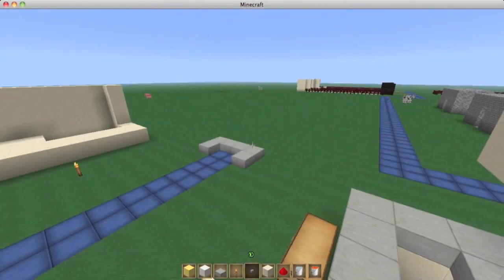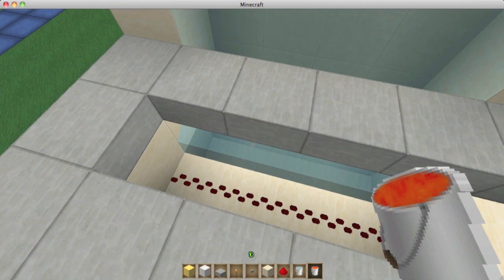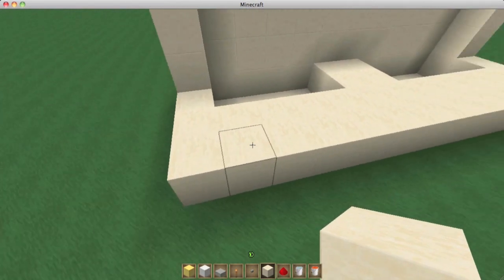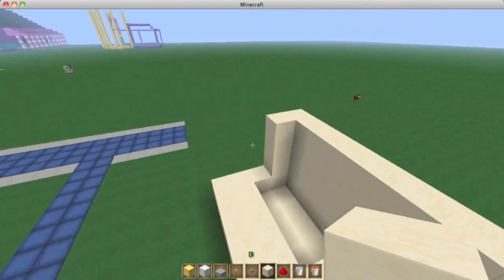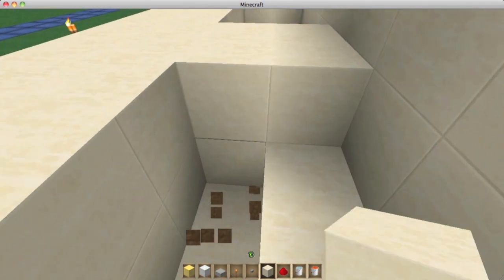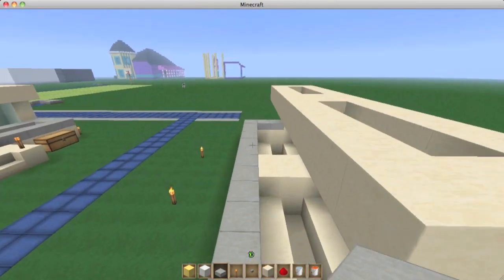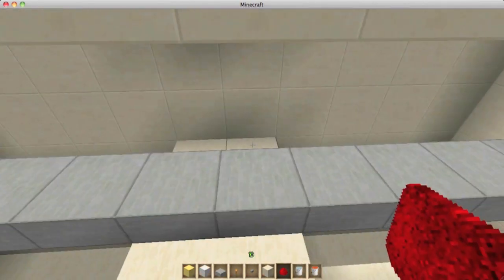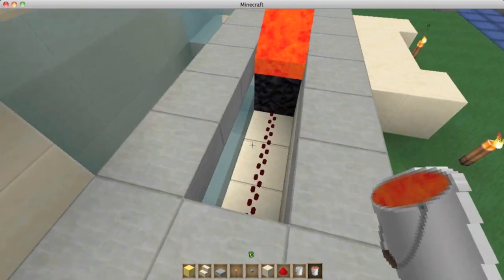Minecraft Tutorial: How To Make Unlimited Obsidian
Minecraft Tutorial: How To Make Unlimited Obsidian. I love doing tutorials for you guys. In this video I show you how to make unlimited obsidian in minecraft. I hope you ENJOY

Minecraft Tutorial: How To Make Unlimited Obsidian OFFICIAL VIDEO

minecraft tutorial obsidian unlimited obsidian minecraft tutorial obsidian unlimited obsidian minecraft tutorial obsidian unlimited obsidian minecraft tutorial obsidian unlimited obsidian minecraft tutorial obsidian unlimited obsidian

I do not own Minecraft, but I have purchased a legal copy of the game. This video was made by me, edited, and I built the things myself. I do not own iMovie, it is a free software that apple allows its users to use. The sound track is from iMovie 11 and it is provided by Apple. Sound track name is "Pulsing Sweep.caf" by Apple Inc.

The soundtrack name is "Filthy Dubstep Drop" by Cream.